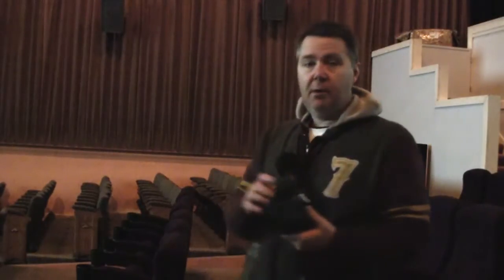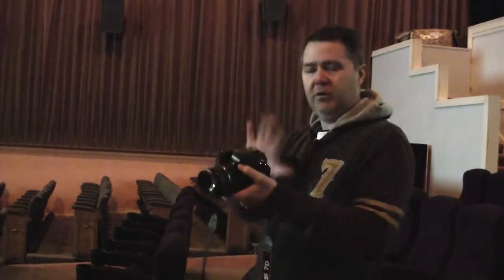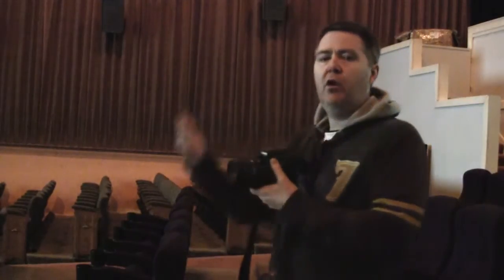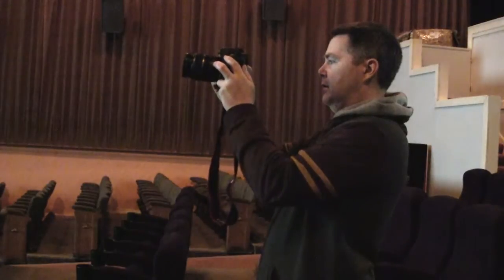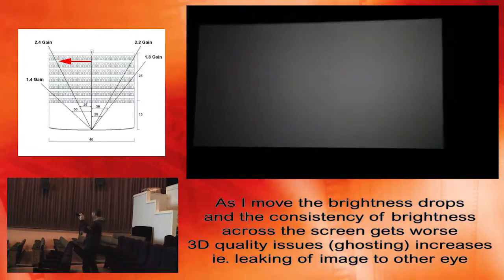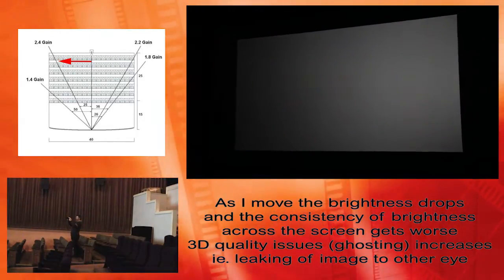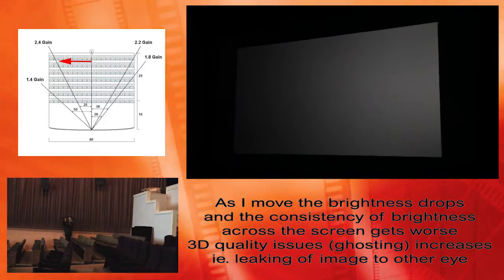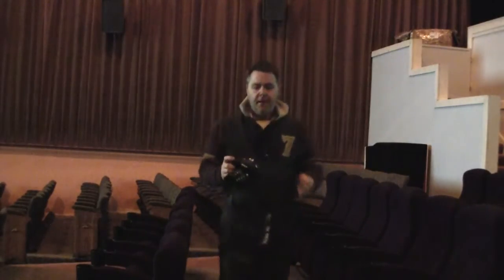Demonstration of Silver Screen compromise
In this video I take you through a experiment where I use a Camera to analyse the quality of a silver screen as you move away from the centre line of the cinema.
The video shows the lowering of brightness and the inconsistency of brightness.  The silver screen effect needed for clean 3D also gets much worse.

This video should help you understand where the best place to sit is if seeing 3D on a silver screen.

Also See links:
The Death of Silver Screens~! Vive la France